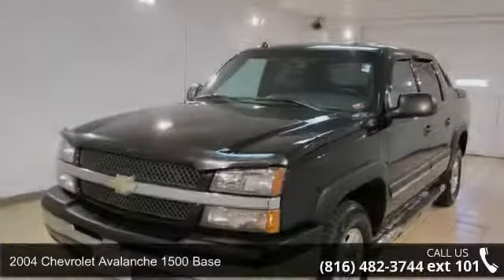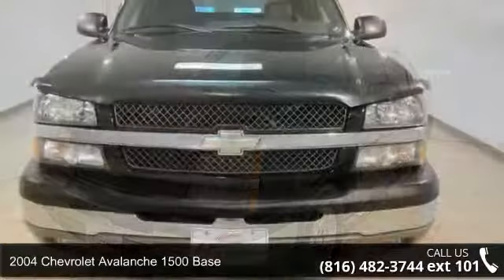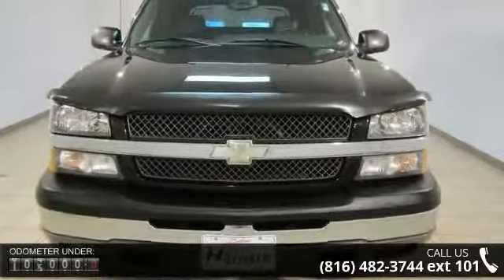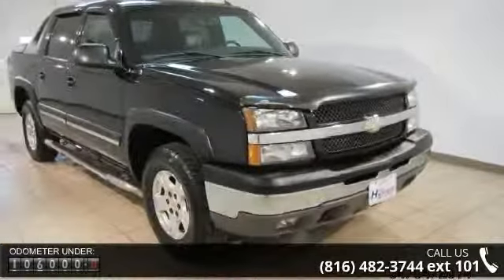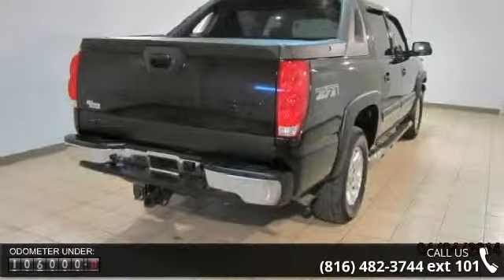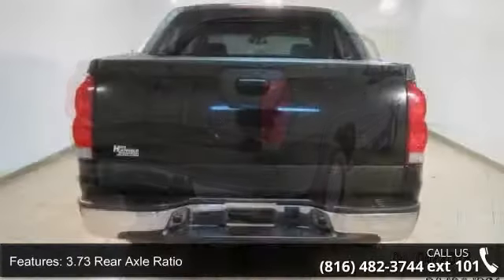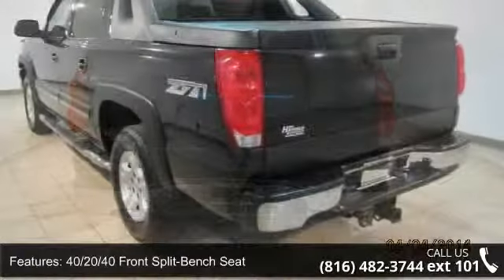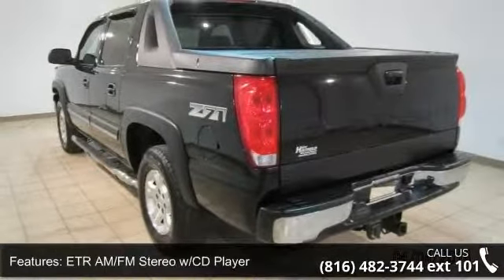2004 Chevrolet Avalanche 1500 Base